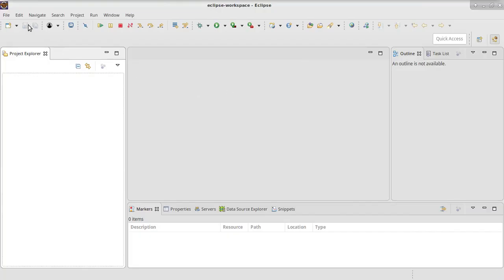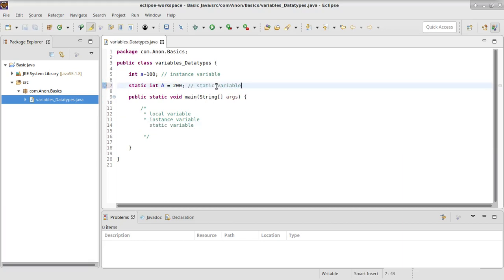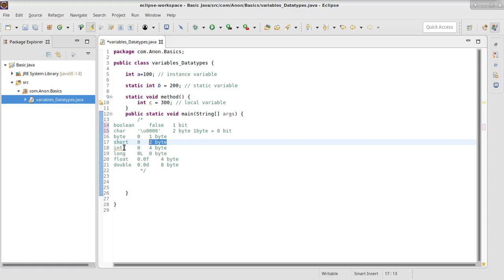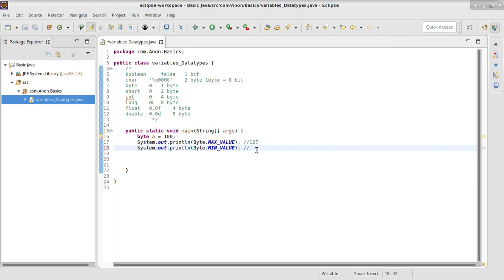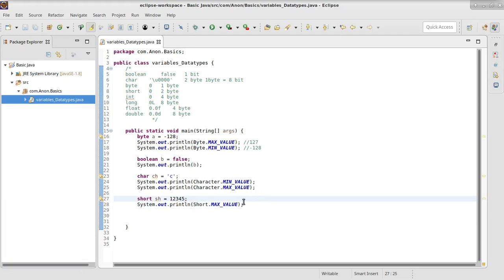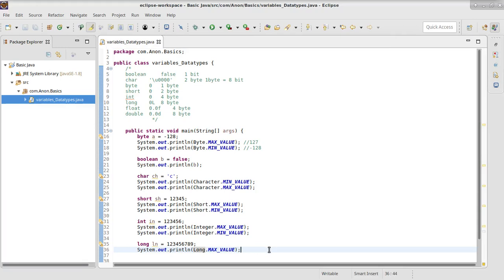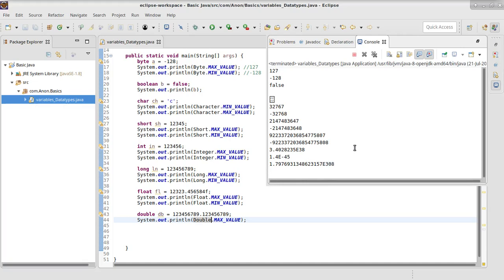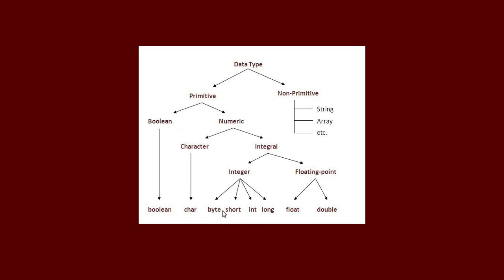Basic Java 05 Variables And DataTypes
This tutorial is explained the Variables and Different Types of Variables and Data types and the Range of the Data types..